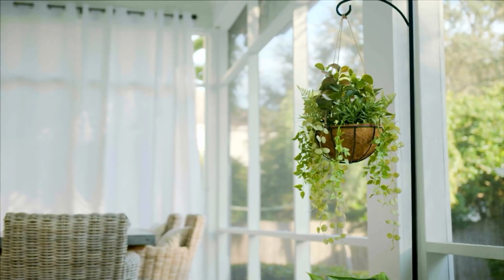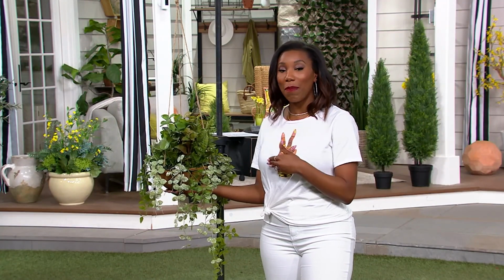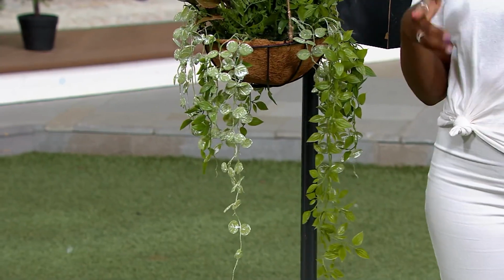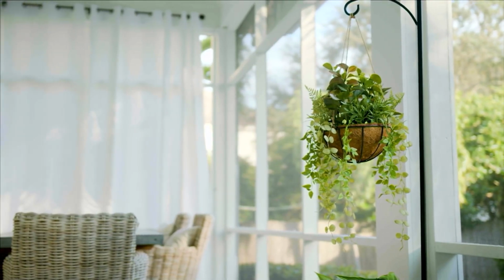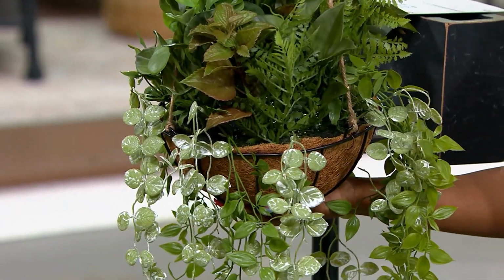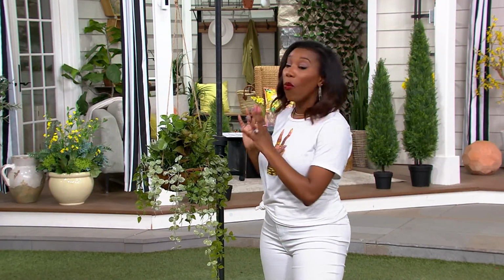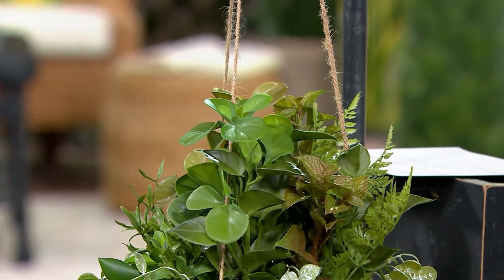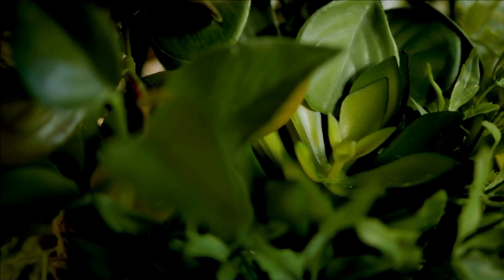Scott Living 19" Faux Fern and Succulent Hanging Basket Basket on QVC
Scott Living 19" Faux Fern and Succulent Hanging Basket Basket

Featuring an abundance of faux ferns, succulents, and cascading foliage, this hanging basket brings gorgeous greenery to any spot in your home. From Scott Living.